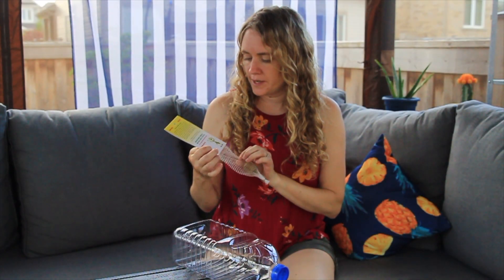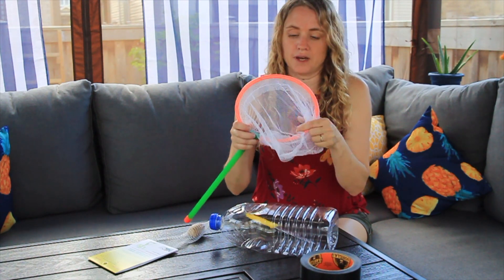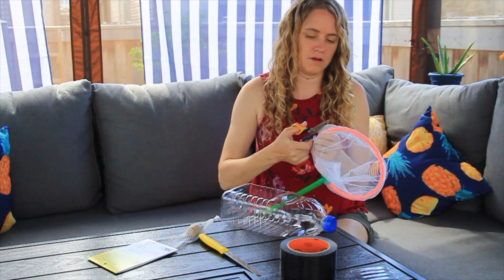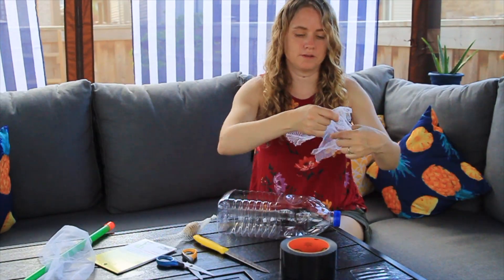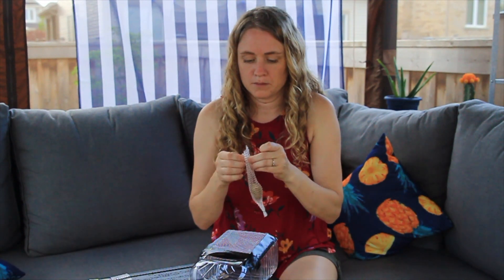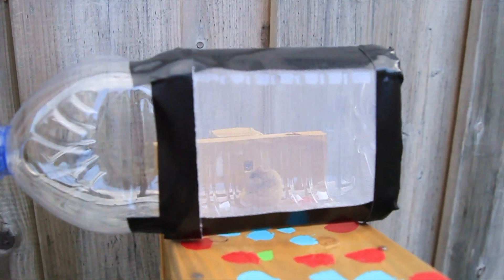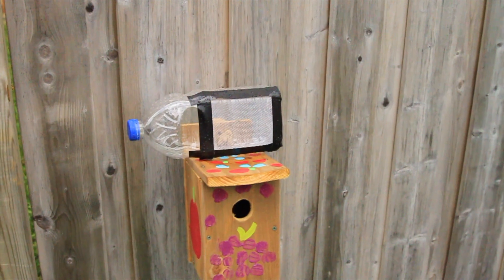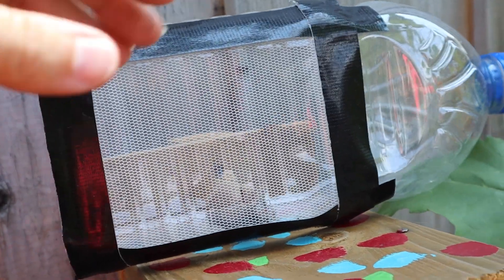Praying Mantis in the Garden - DIY egg sack hatching container.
How to make a simple, cheap praying mantis egg sack hatching container with things you can find around the house. I ordered this praying mantis egg sack from home depot to help reduce the pests in my garden. They can take 4 to 8 weeks to hatch and the waiting game is killing me!